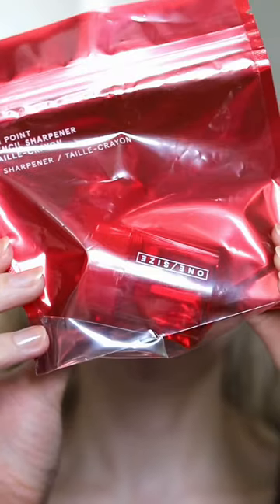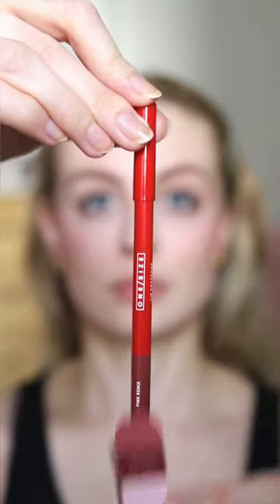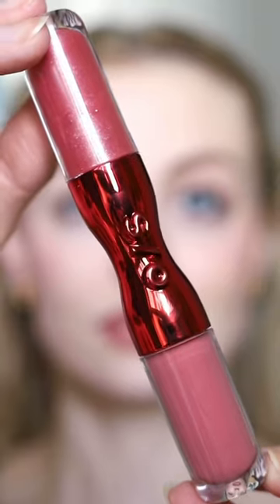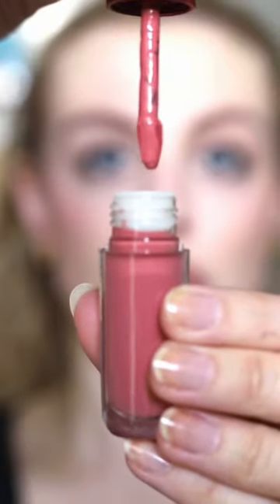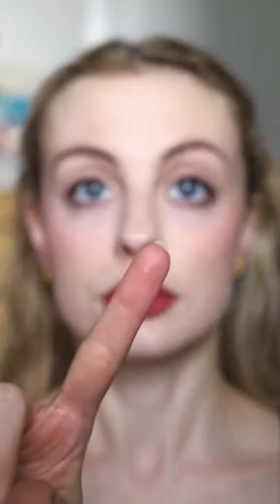trying the one/size lip snatchers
trying the one/size precision lip filler lipliners & lip snatcher cream & gloss sticks. the brand is by patrick star. these were very kindly gifted!